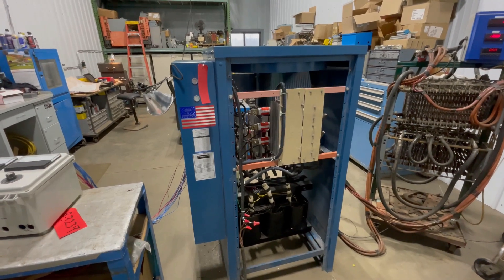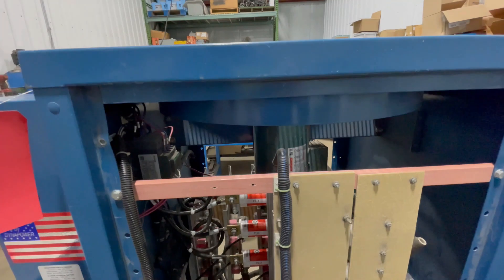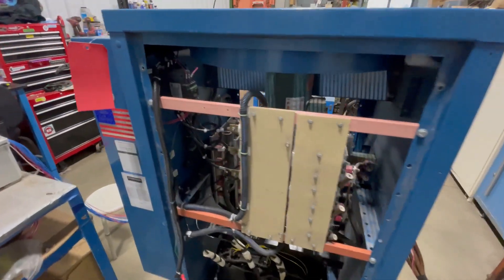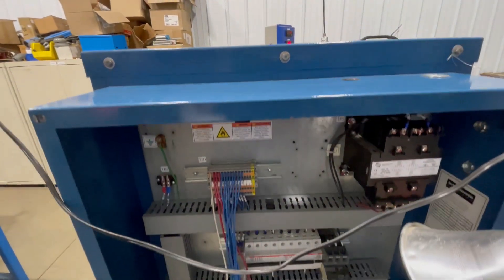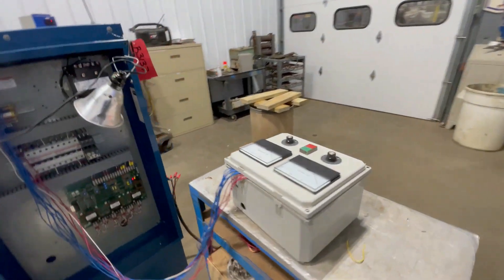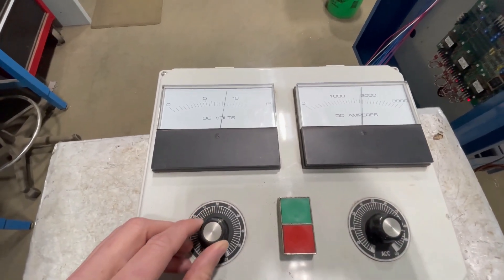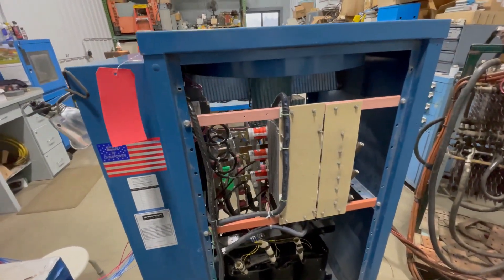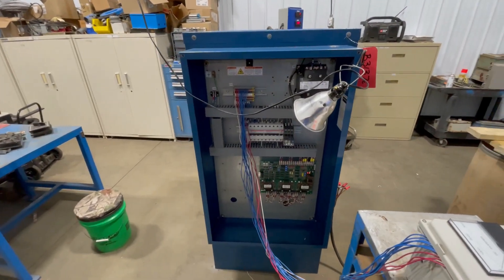3000 Amp Dyna Power 12 Volt Rectifier R3239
Weight: 975 lbs
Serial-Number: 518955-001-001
Inventory: R3239
Manufacturer: Dynapower
Tested By: TJ
Amps: 3000
Volts: 12
Input Volts: 480
Cooling: Air
Controls: Remote
Dimensions: 28"L x 36"W x 60"H
Phase: 3
Kw: 36
Input-Amps: 63

Tested

Lanco LLC
665 10 Mile NW